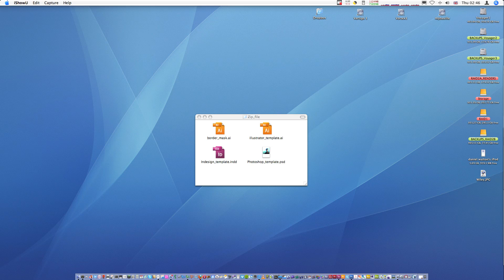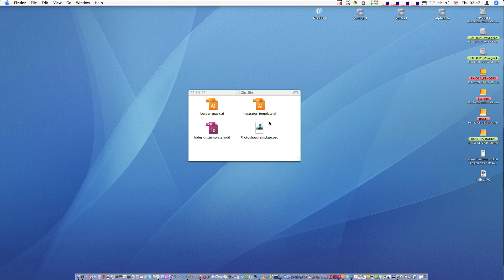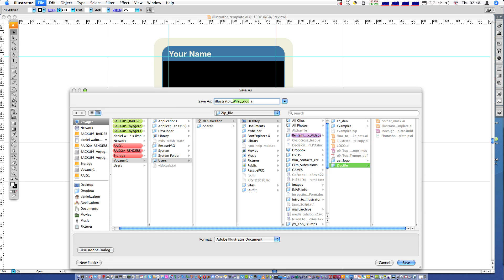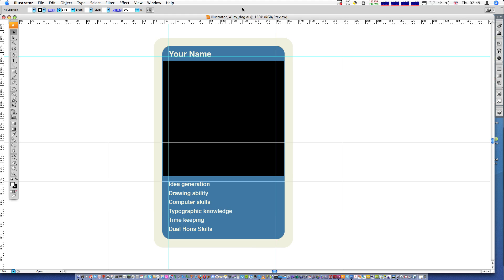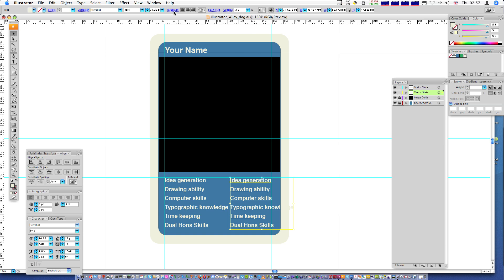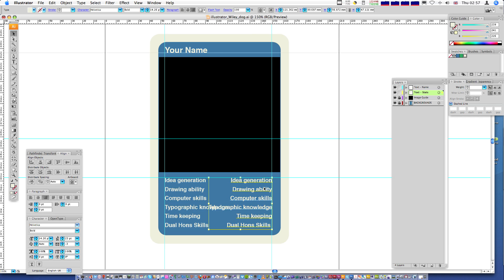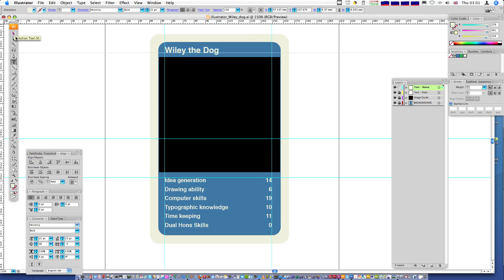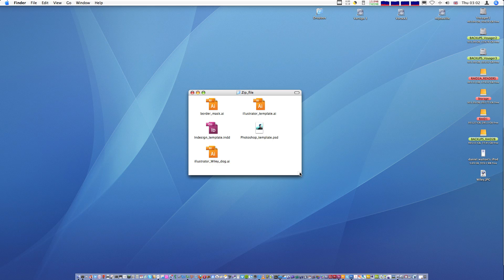UEL Graphic Design Top Trumps - Intro to Adobe Creative Suite - Part 1 illustrator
Part one of the introduction to the Adobe Creative Suite - Introducing illustrator, using the text tool and updating layers.